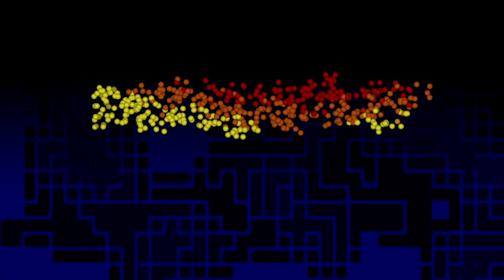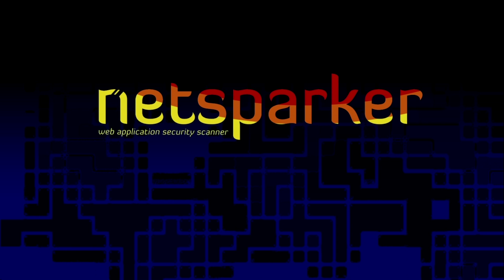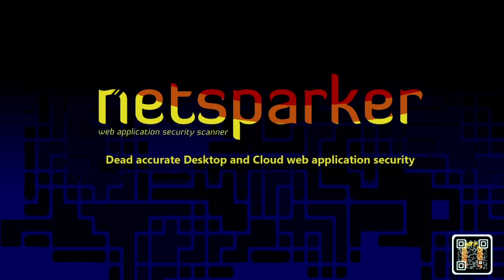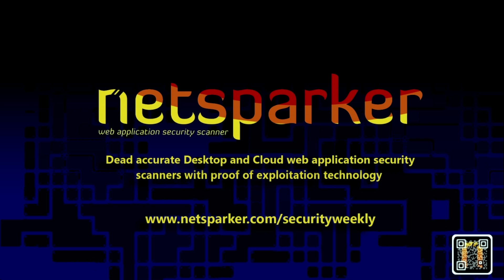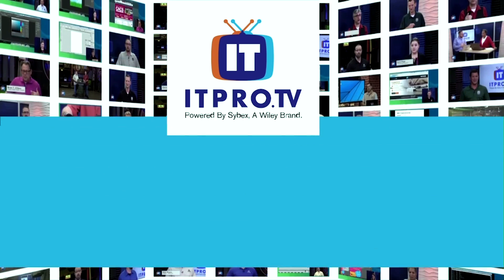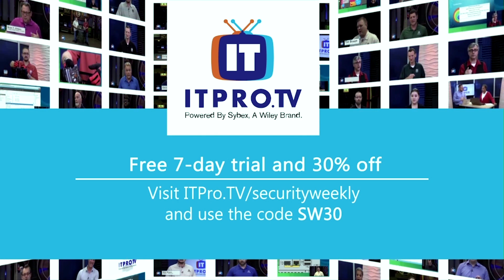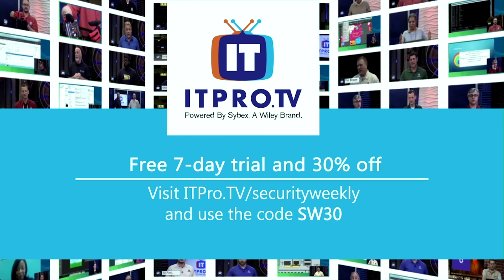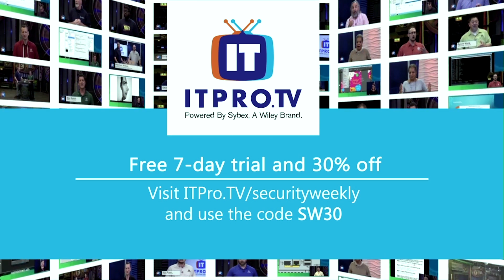Keith Hoodlet, InfoSec Mentor Project - Paul's Security Weekly #504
Keith Hoodlet works as an Engineer on the Customer Success team at Rapid7. He is currently rebooting the InfoSec Mentors Project, providing a platform for finding and connecting mentors and mentees, with co-founder Jimmy Vo. He is also an Organizing Committee member for BSides Boston.